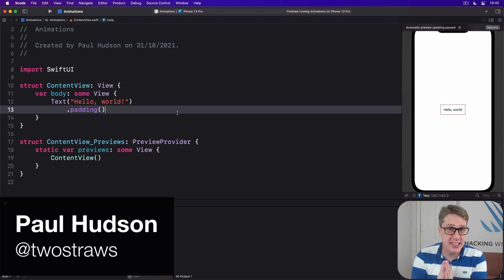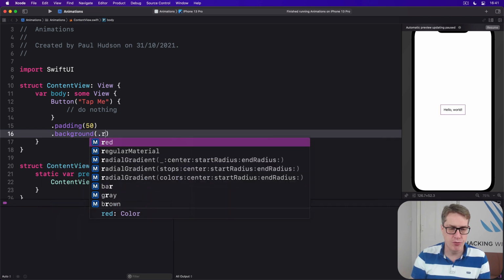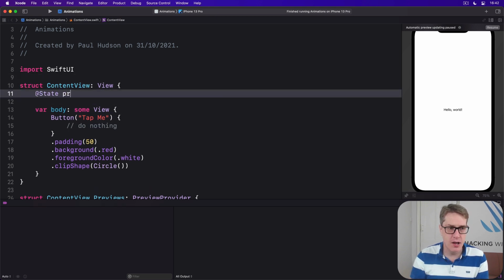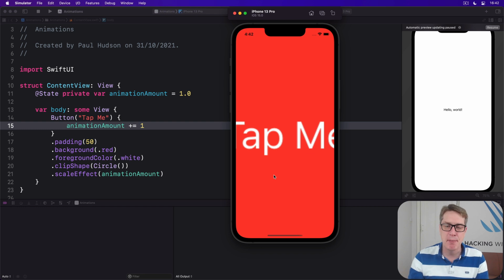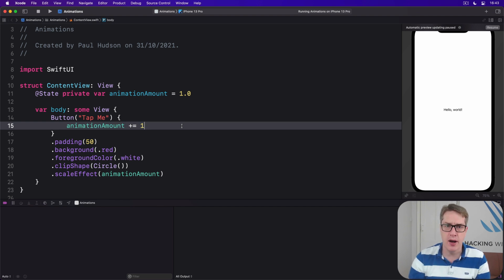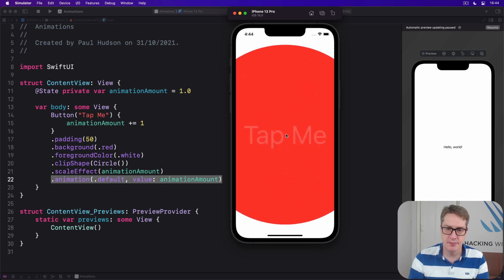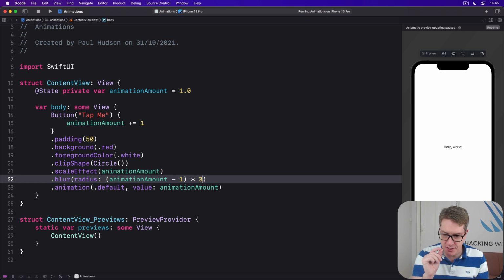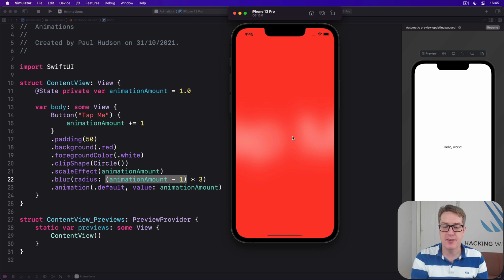iOS 15: Creating implicit animations – Animation SwiftUI Tutorial 1/8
1. Creating implicit animations: This video